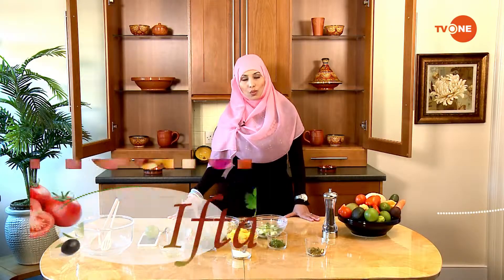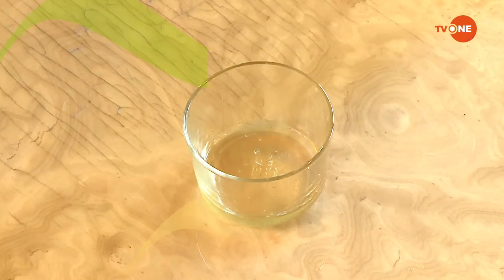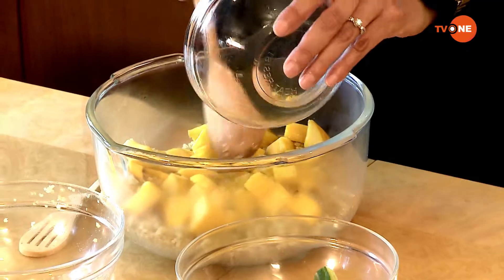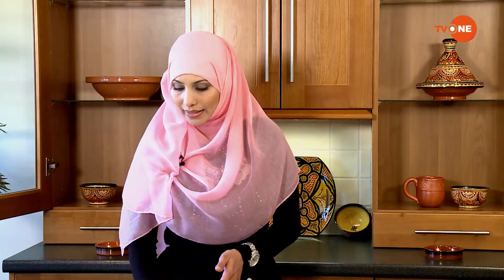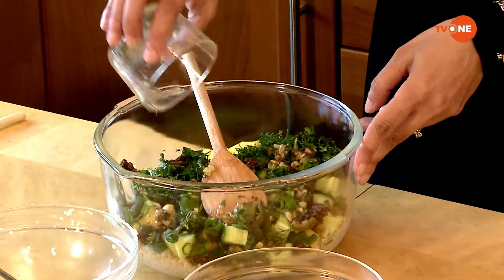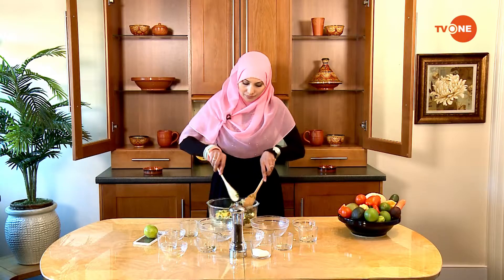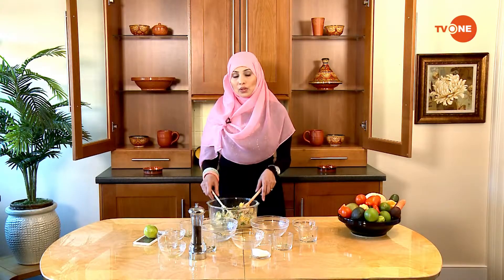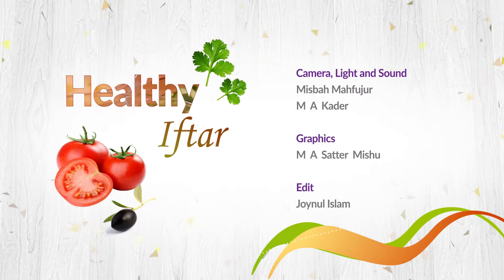Healthy Iftaar EP9